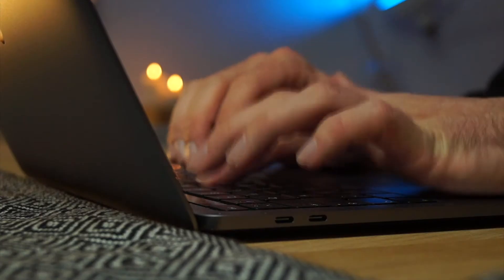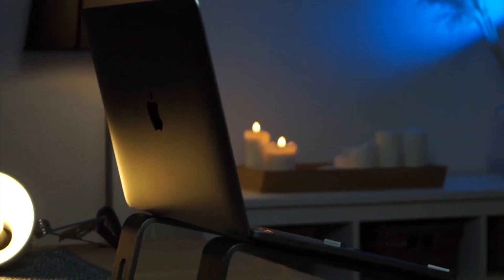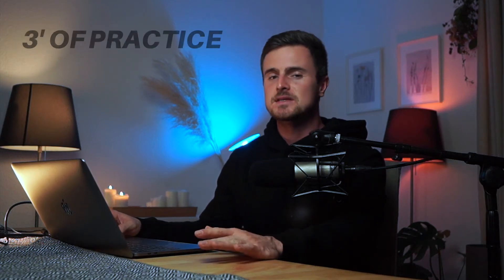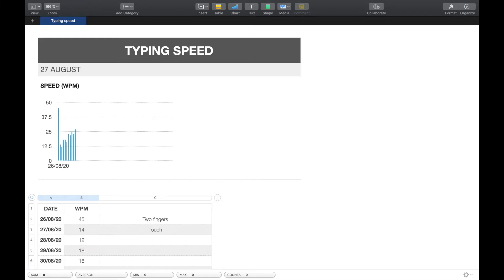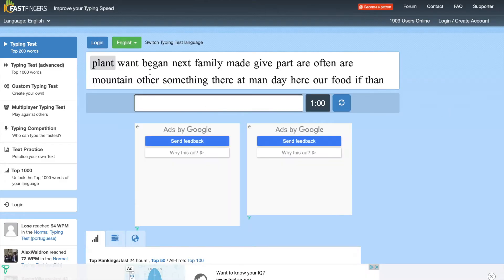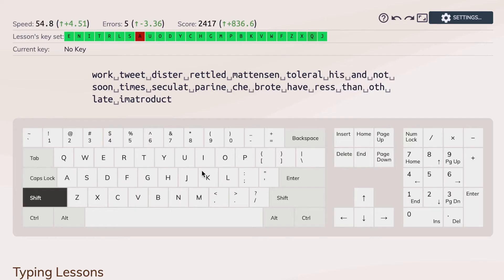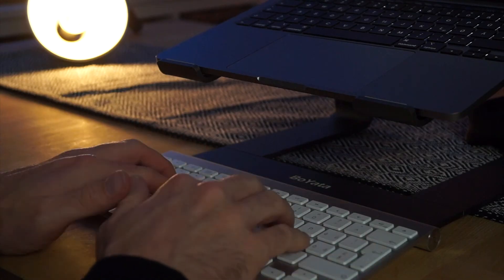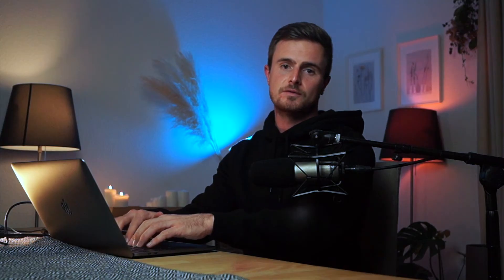Learn 10 Finger Touch-Typing in 5 Hours and Boost Your Productivity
Hi guys, for the past month I learned touch typing. The great thing is, it will take you far less time than you think! With only a couple of minutes of practice, you will be able to master typing with all 10 fingers without looking at the keyboard. This will enable you to increase your typing speed to well over what average typer are able to achieve. If you type a lot, this will save you an astonishing amount of time! So whether you write publications, scripts for YouTube videos or your weekly newsletter, your typing will catch up to your thinking speed (around 60-80 wpm) which will boost your productivity but also your creativity.

The practice I show you in this video is super easy, a lot of fun and doesn't require a lot of effort and after a couple of weeks, you will be super happy that you did it!

I hope this video is helpful and I wish you good luck with your daily practice, you will not be sorry I promise! :)